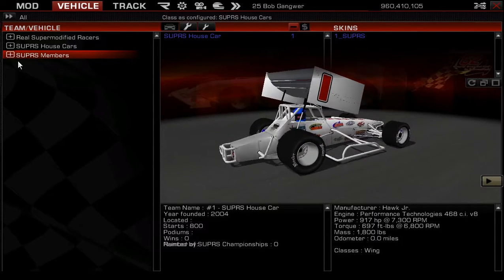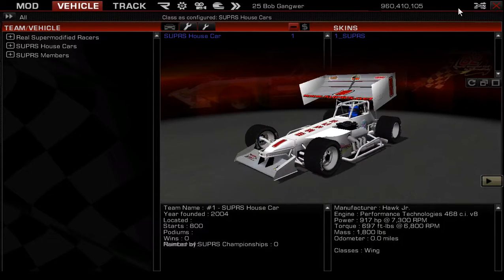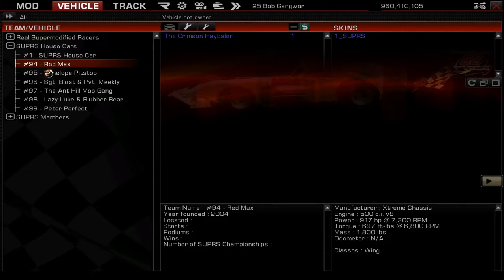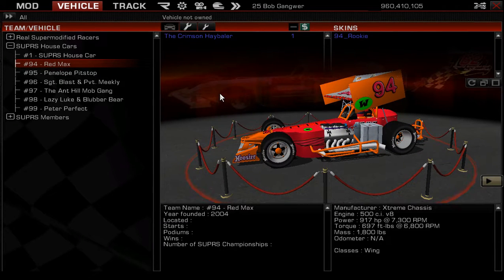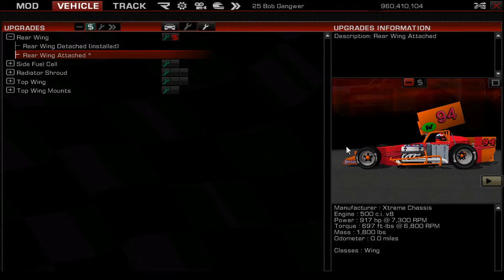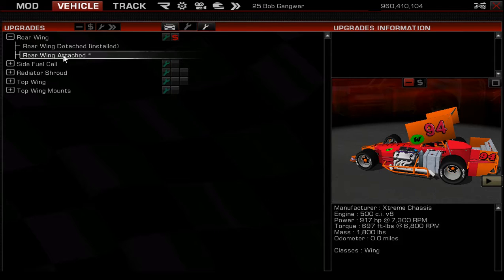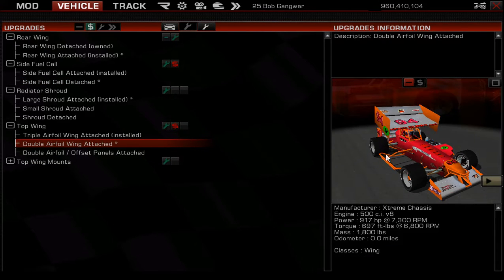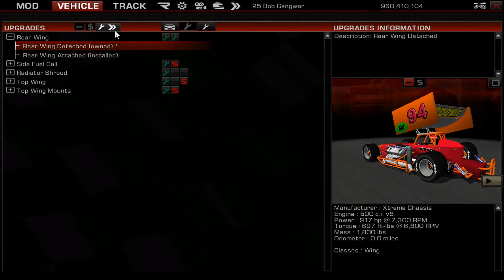SUPRS New rFactor UI Tutorial Buying and Upgrading Your Supermodified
In this tutorial we will walk you through the process of purchasing and upgrading your SUPRS rFactor supermodified using our "SUPRS-ized" User Interface(UI).
Sorry for the low sound.